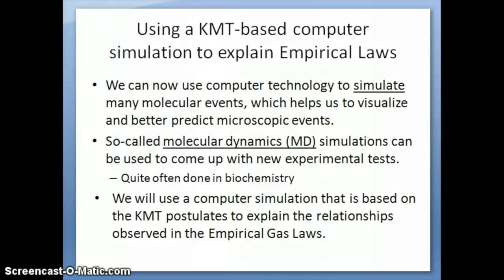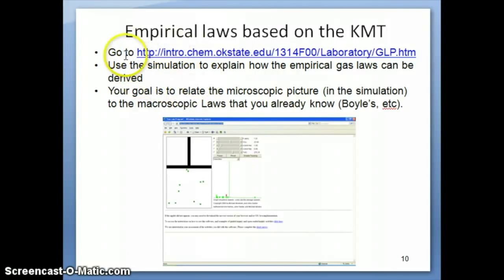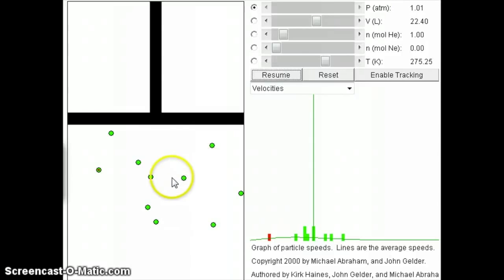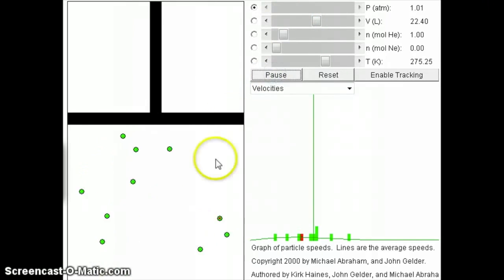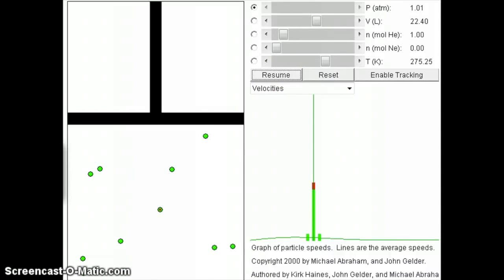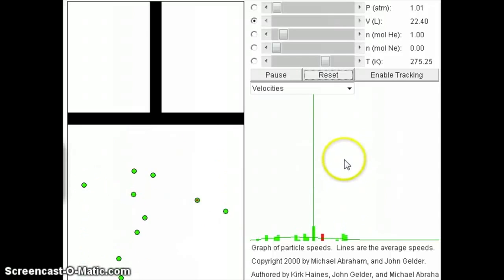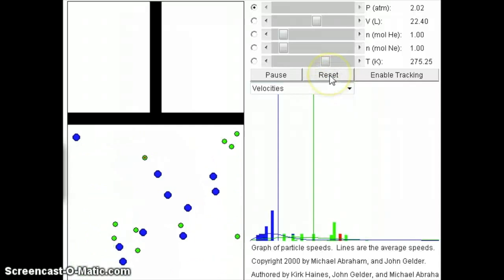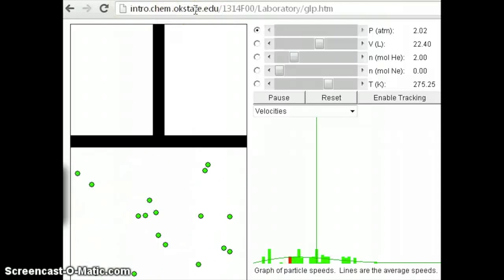KMT and Empirical Laws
This video describes how a KMT simulation can be used to explain the  Empirical Gas Laws